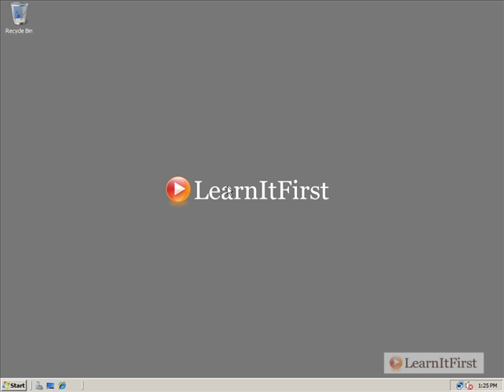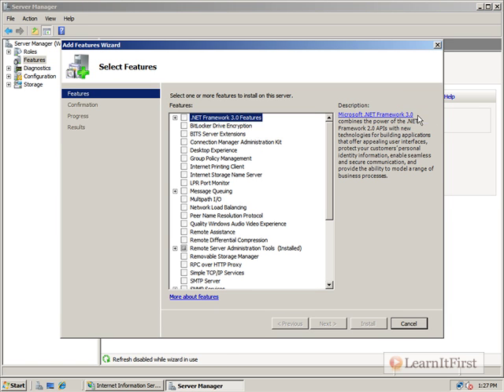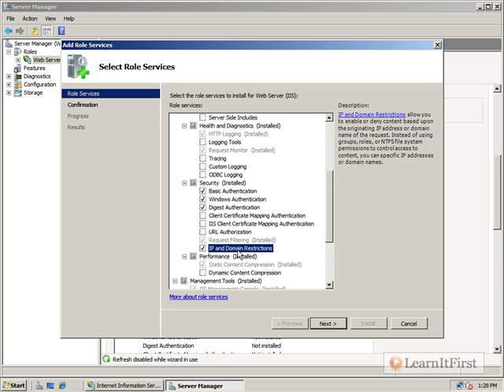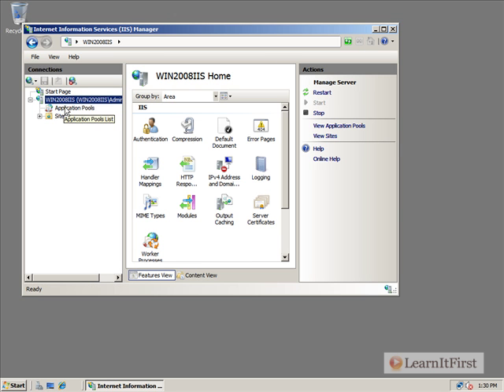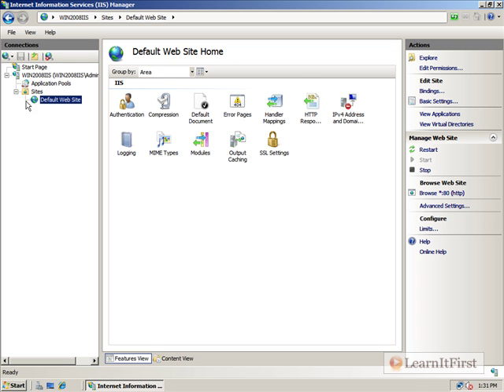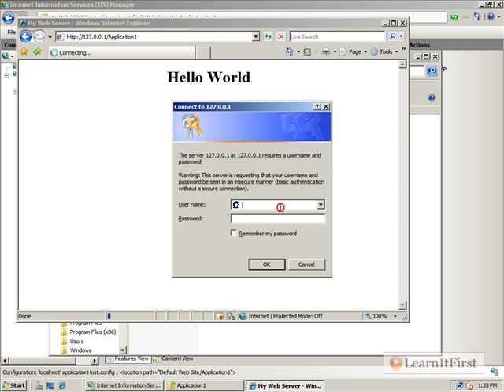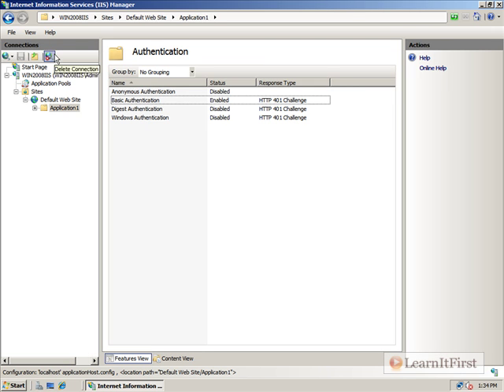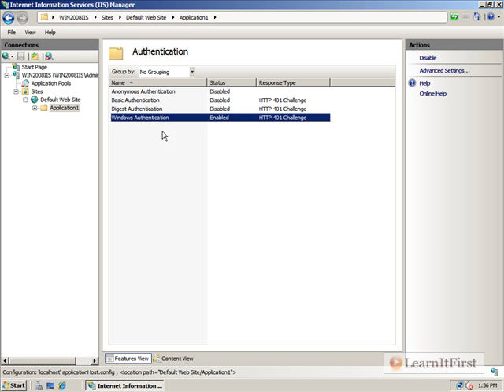Introduction to Internet Information Services 7.0 Management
This video is part of LearnItFirst's Windows Server 2008 Administration course. More information on this video and course is available here:

In Windows Server 2008 we have a brand new tool for managing the web services, the IIS Manager, which looks significantly different from what you've used in previous versions. In this video, we will look at the new management interface, Server and Site management, Test a simple web site, and examine Anonymous, Basic and Integrated Authentication Components

Highlights from this video:

- Installing Role Services for IIS
- About Basic, Windows and Digest authentications
- Configuring your Sites and Server